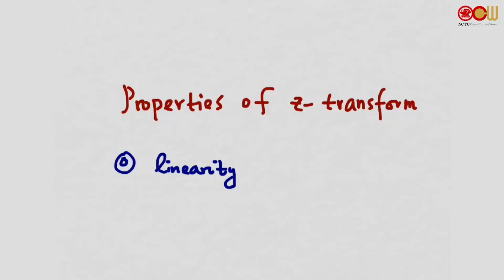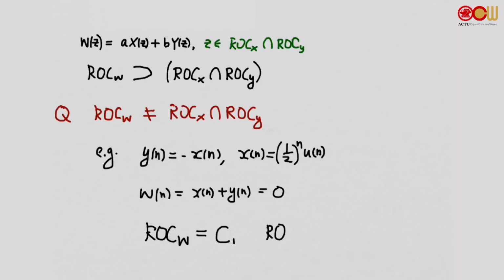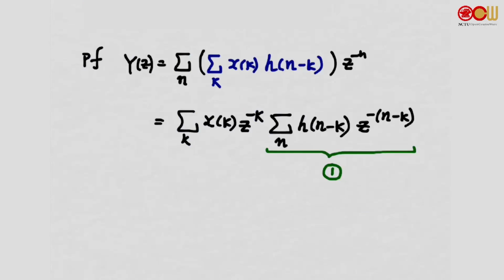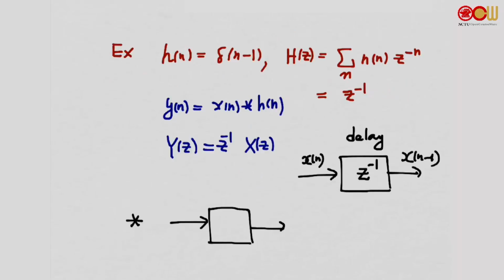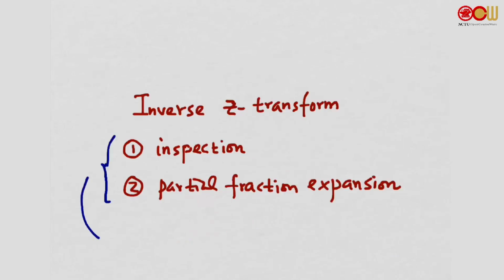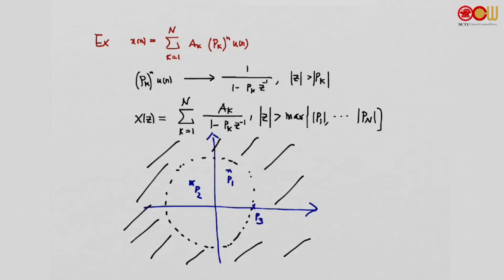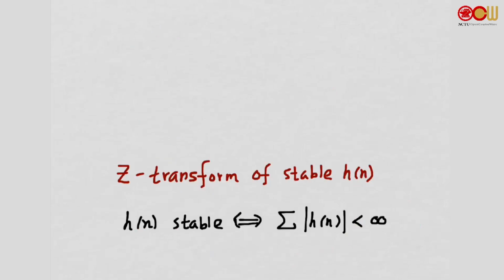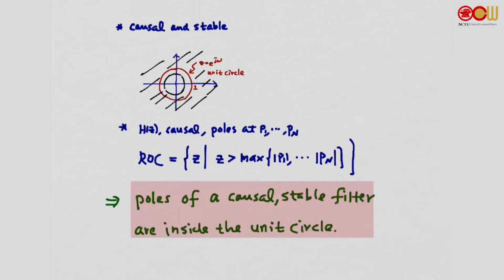Ch3-2 Z Transform ~ Part II